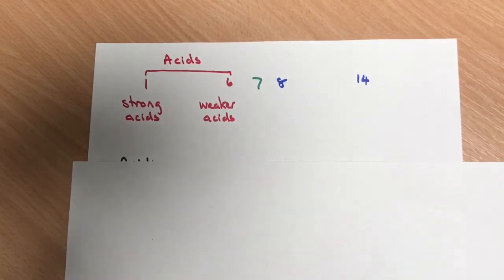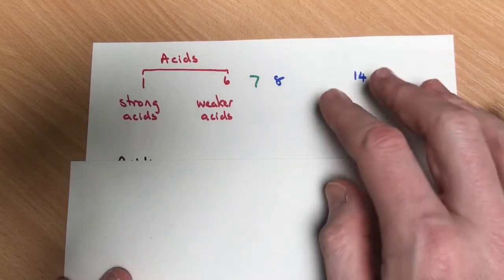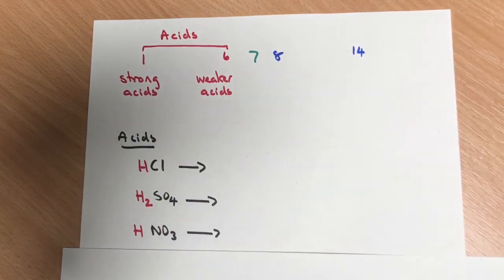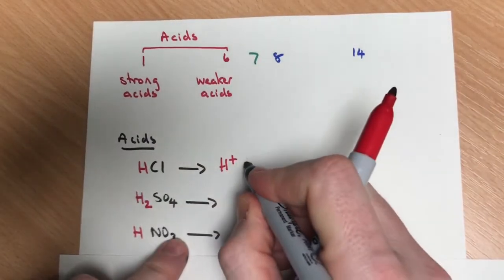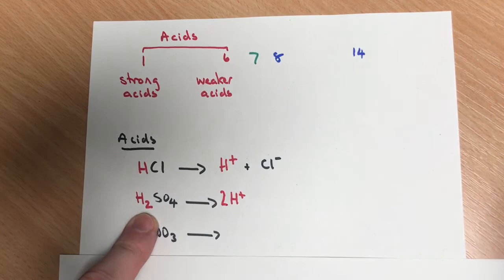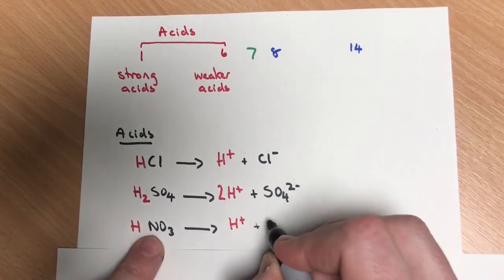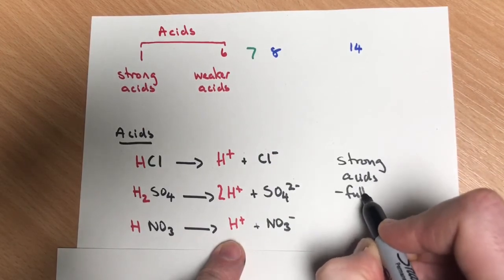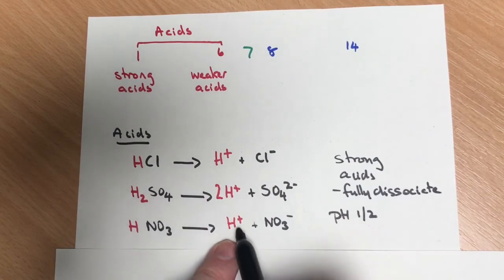3.7 + 3.8 Explaining acids